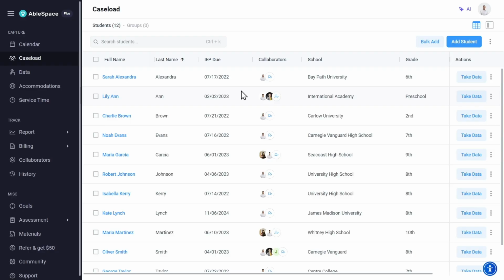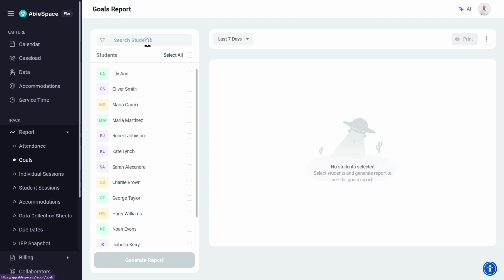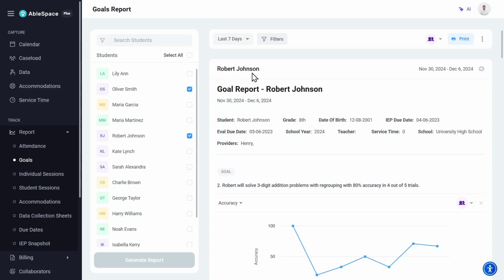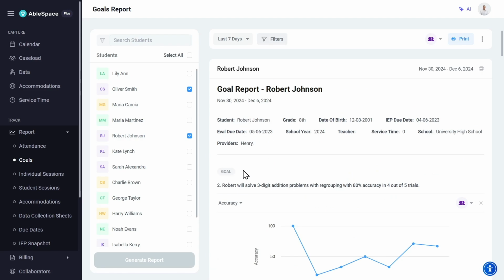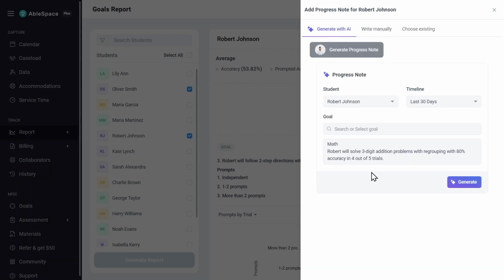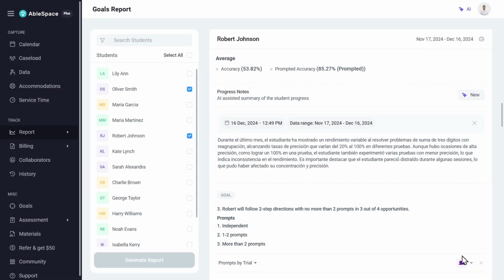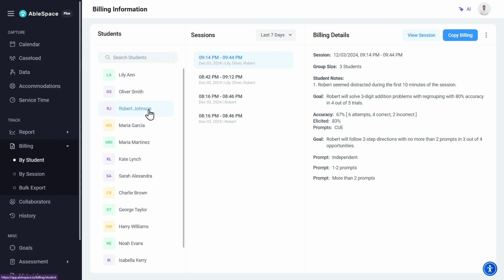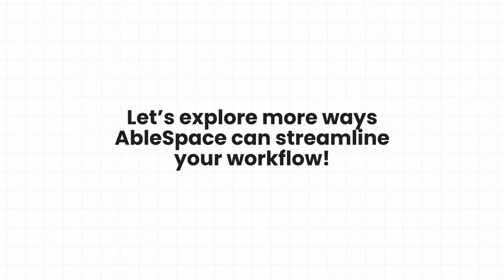Generating Reports, Progress Notes & Billing Notes | Step-by-Step Guide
Welcome to our sixth video in this comprehensive course on IEP Data Collection and Analysis!  Whether you're a special education teacher, therapist, or support professional, this course will equip you with practical tools and strategies to monitor IEP goals and student behaviors. By the end of this course, you’ll be ready to transform your observations into actionable insights that support every student's unique journey.
You will also gain practical insights and tools that save time and improve accuracy.

Our video series covers everything you need to know:

1. Setting Up Your Caseload: Learn how to organize student profiles and set up a structured system for managing your IEP data.
2. Creating IEP Goals: Discover how to write measurable goals and leverage AI tools like AbleSpace to streamline the process.
3. Collecting Data: Explore practical strategies and tools to record student progress with ease and accuracy.
4. Analyzing Data: Learn how to interpret data to identify trends, assess goal progress, and pinpoint areas for improvement.
5. Generating Reports: Understand how to create detailed progress reports, goal updates, and billing notes to communicate effectively with parents, administrators, and IEP teams.

Transform your IEP management process and help your students achieve their full potential with actionable data-driven strategies.
Let’s create a brighter future for every student. Join us on this journey to mastering IEP Data Collection!

The creator of this course is AbleSpace.
Try it now!

special education ideas for teachers.